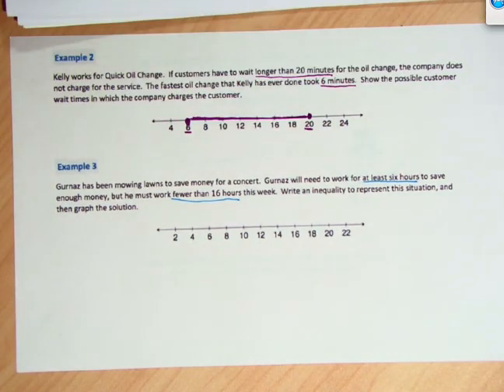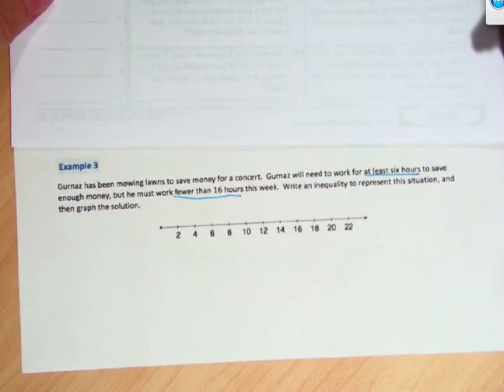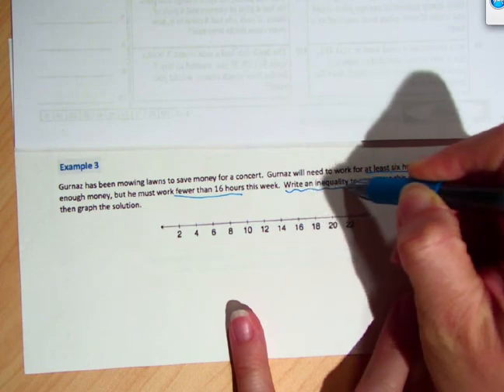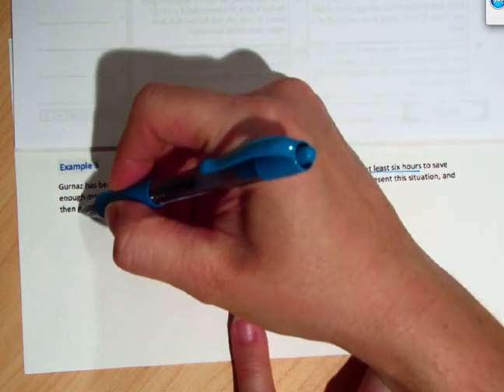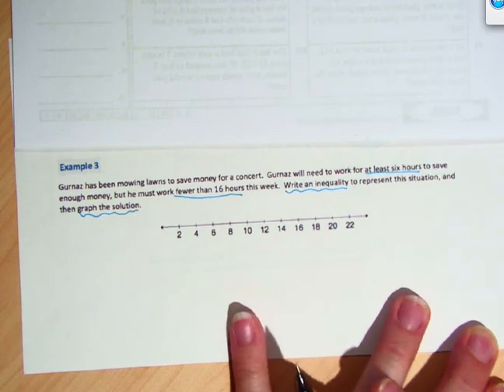Graphing Inequalities 4 34